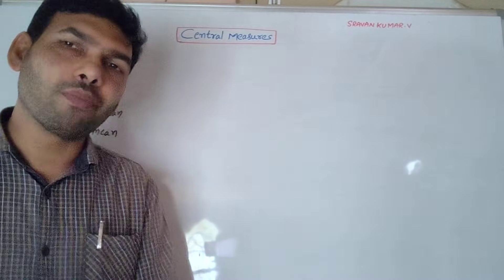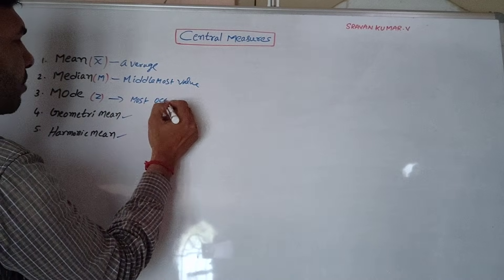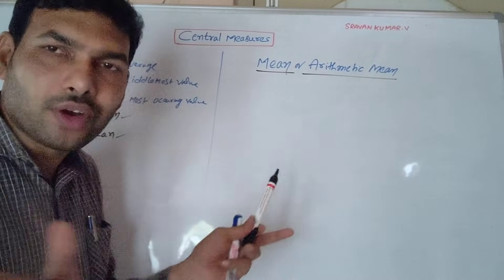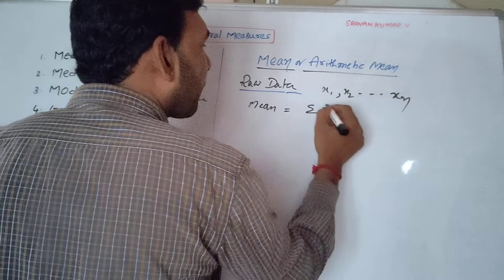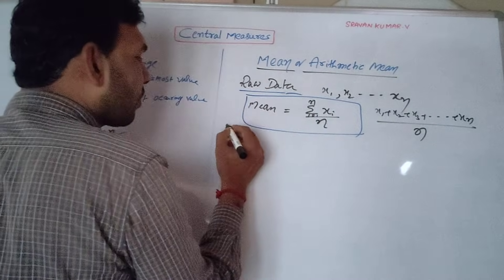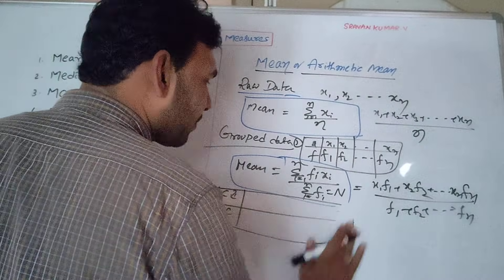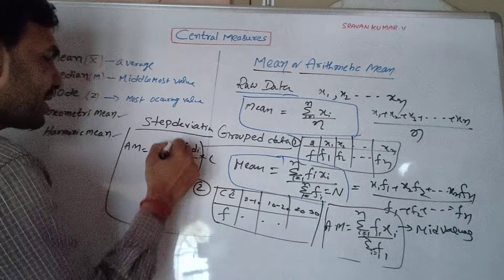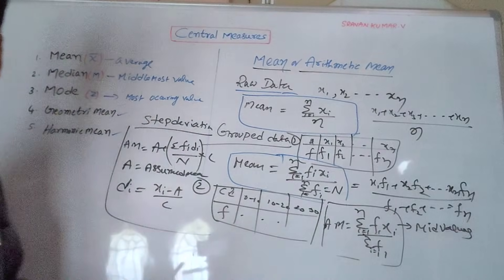MEASURE OF CENTRAL TENDENCY IN TELUGU INTRODUCTION ABOUT MEAN MEDIAN MODE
INTRODUCTION AND MEAN FORMULA